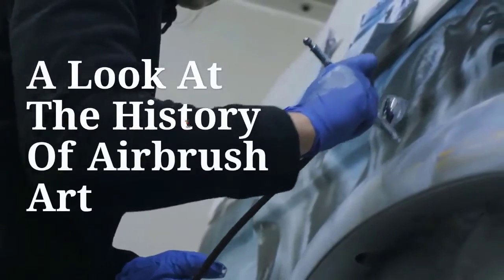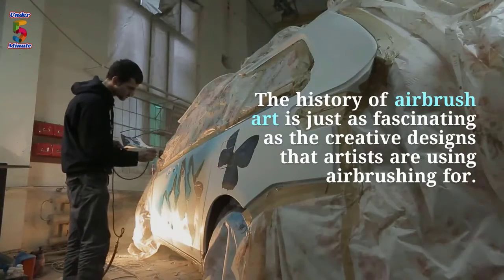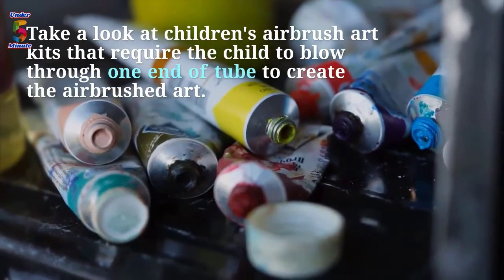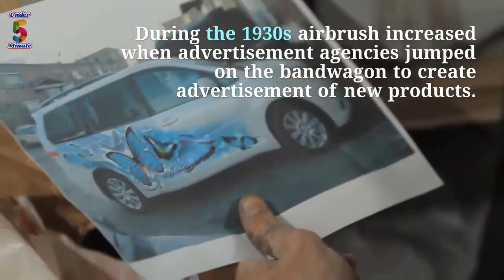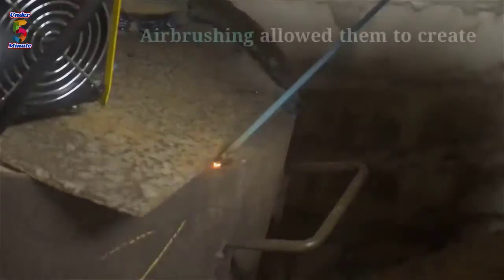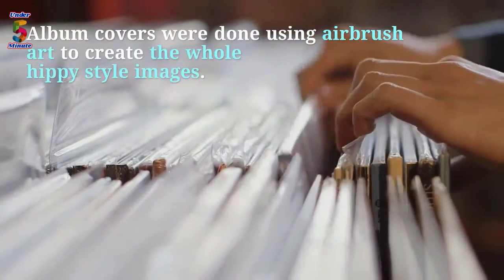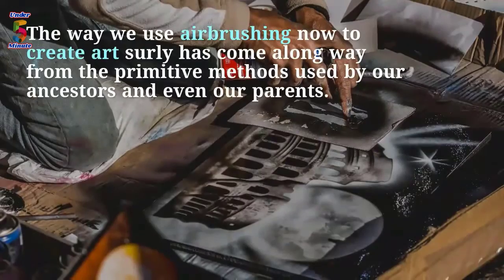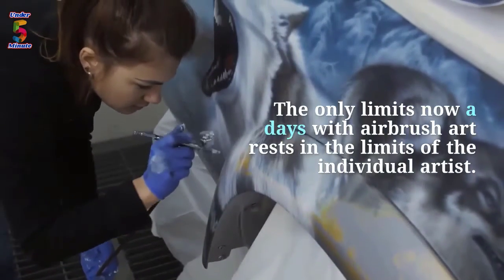A Look At The History Of Airbrush Art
Airbrush art is a popular form of painting various designs on various types of surfaces. Everything from skin, clothing, canvas and automobiles are being used to show fantastic works of art using airbrushing. Motorcycles and building murals are also a target for an artist to show off their creativity with airbrush art.